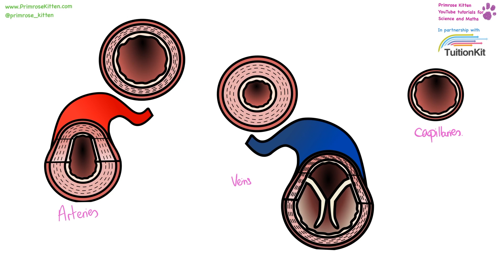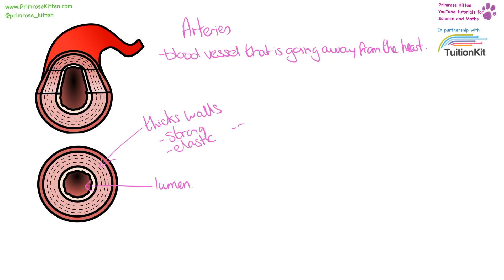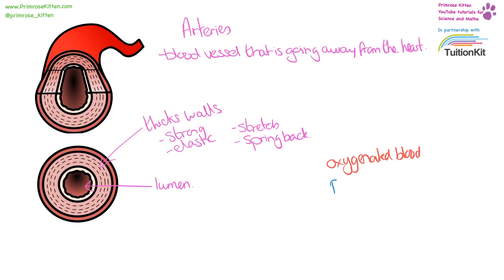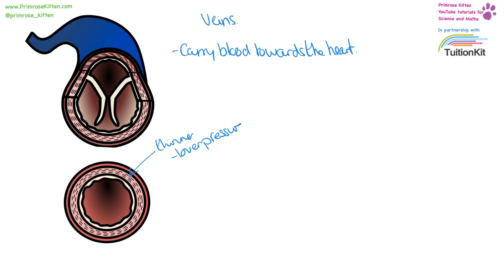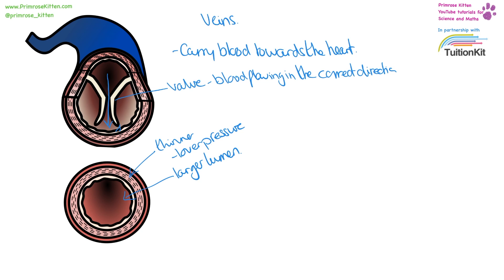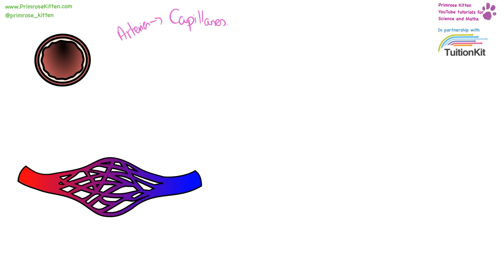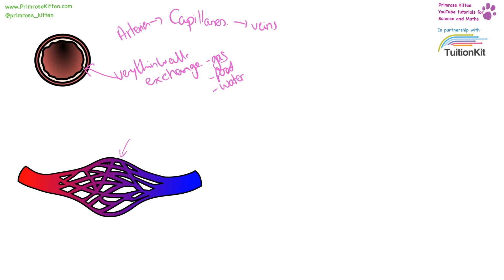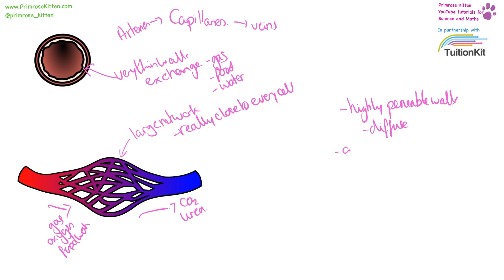Blood Vessel-Structure and Function. Artery, Vein and capillary